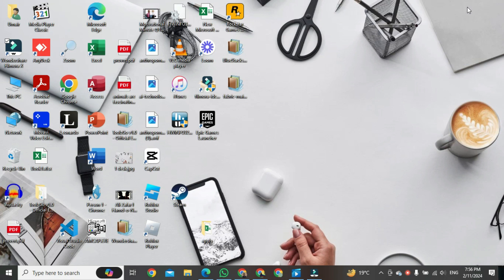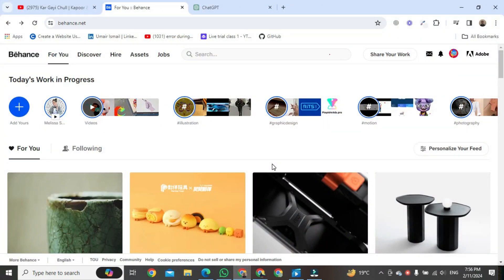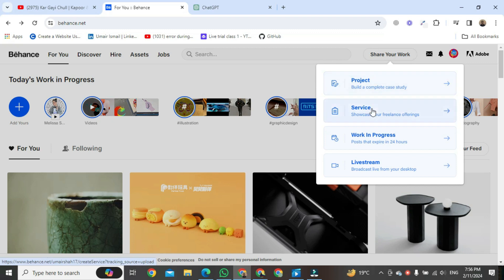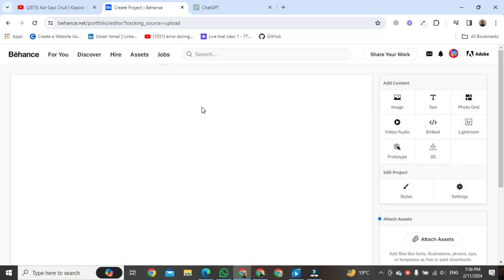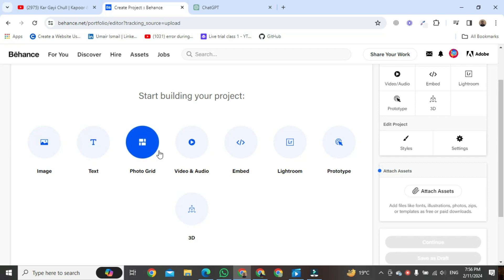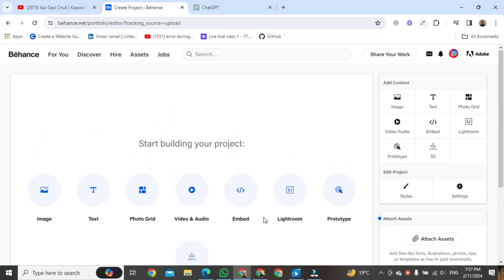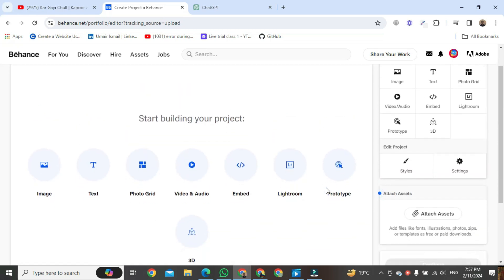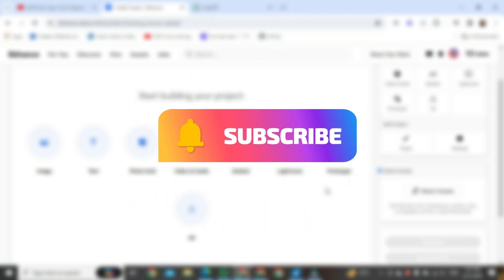How To Upload Project or Design on Behance | Easily Post Portfolio Files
Learn how to upload a project or design on Behance. Dive into the step-by-step guide, exploring how to post portfolio files including images, text, photo grids, videos, and audio. Uncover the magic of embedding, utilizing Lightroom, and presenting prototypes or 3D files effectively. Elevate your Behance presence and captivate your audience by mastering the art of sharing your creative journey with this essential guide for designers and artists!"